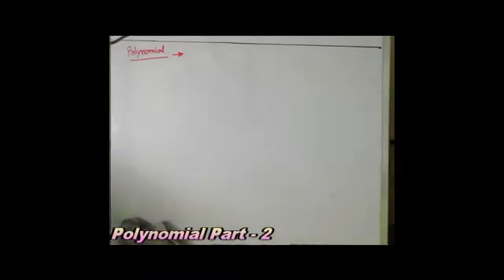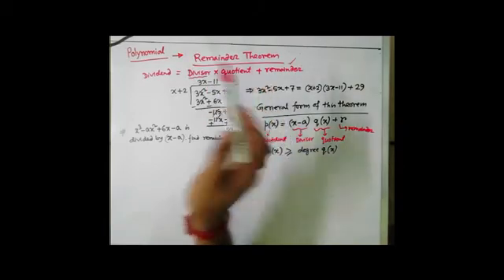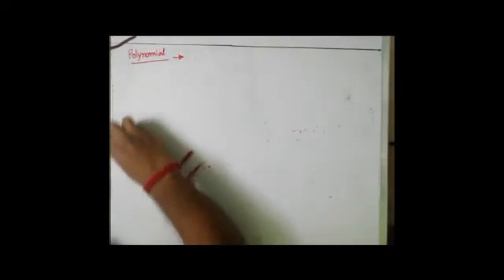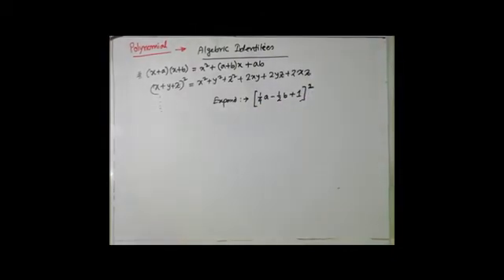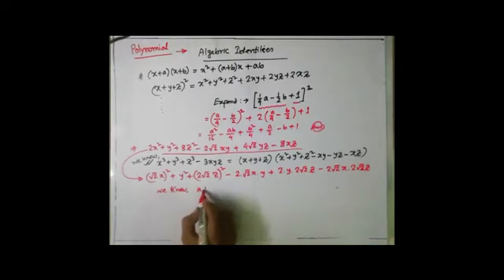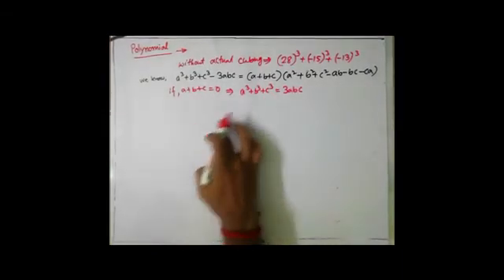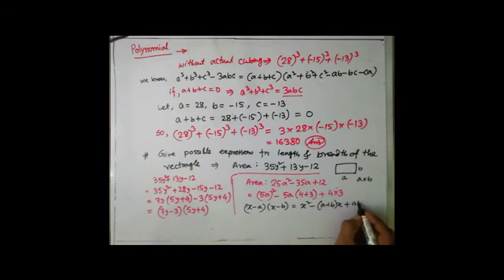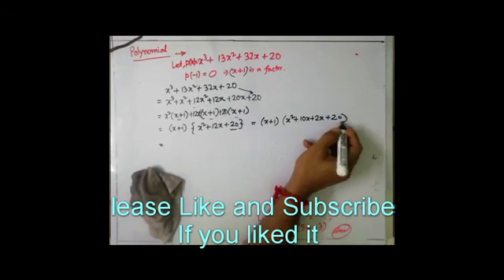How to be an expert on Polynomial Expression part - 2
class 9 mathematics chapter polynomial part-2, in this part we are going to see remainder theorem, factor theorem, and few numerical solving from NCERT book.